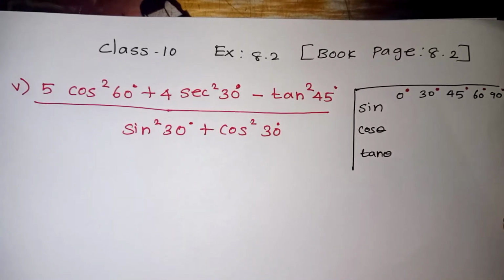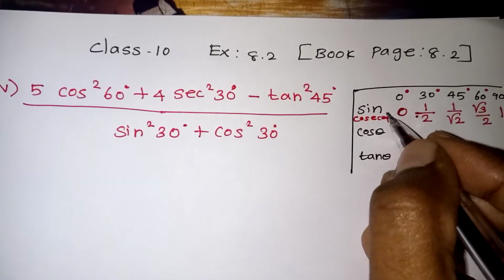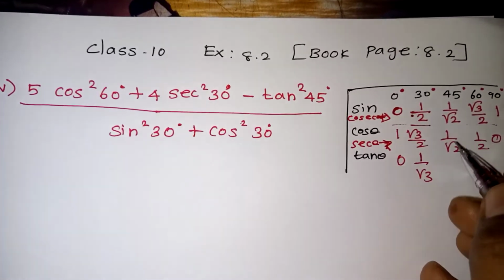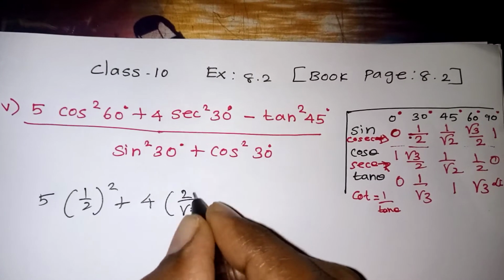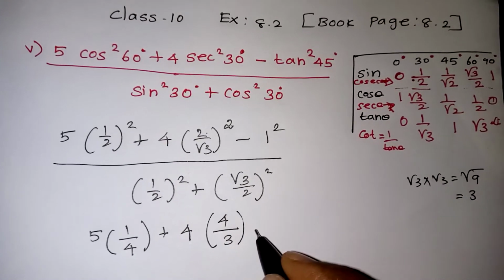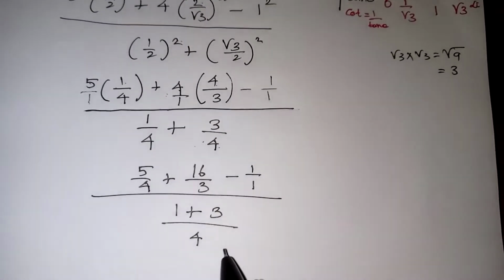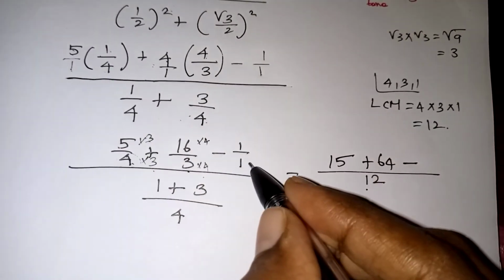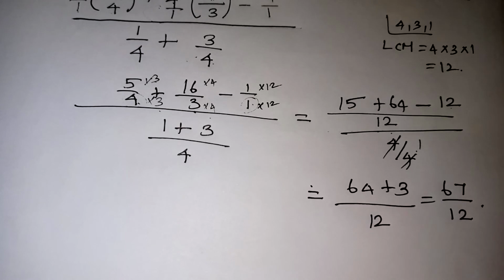Ex 8.2 Q 1(v) Introduction To Trigonometry Chapter 8 NCERT 10th Maths